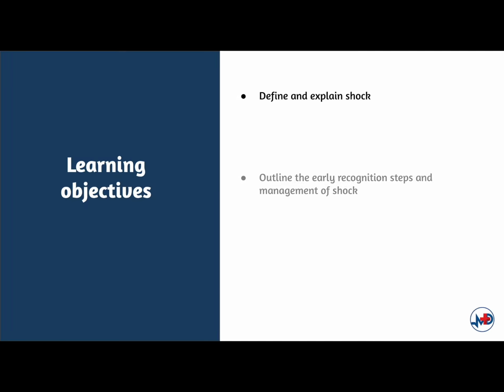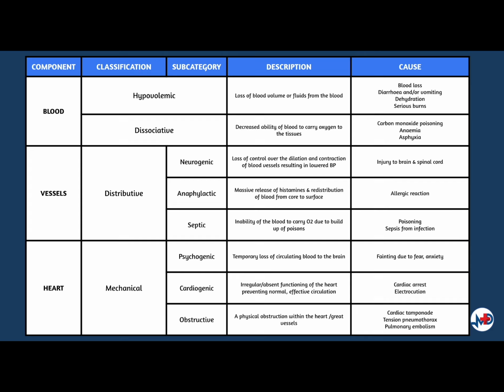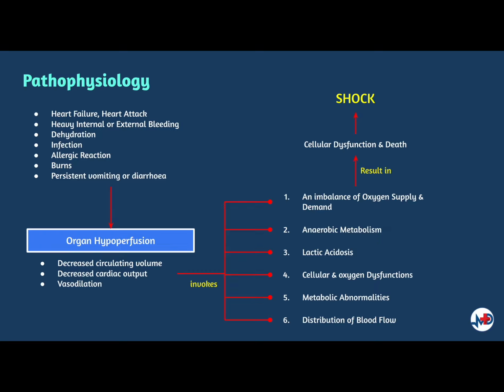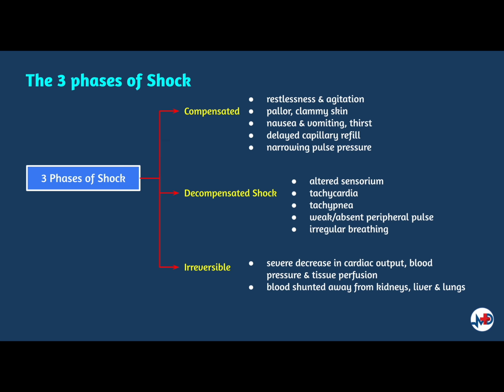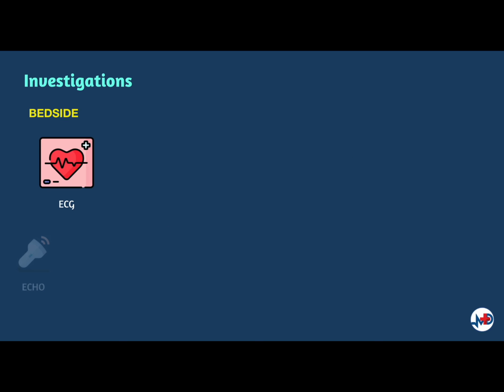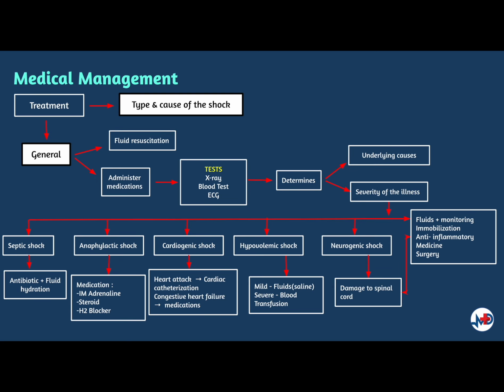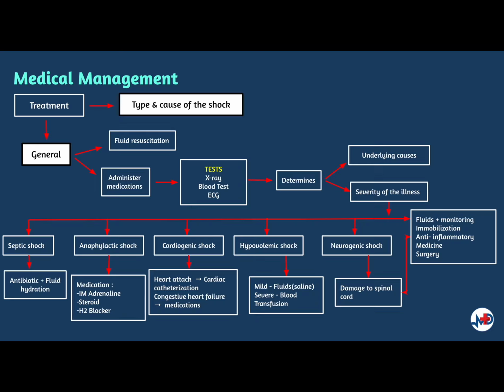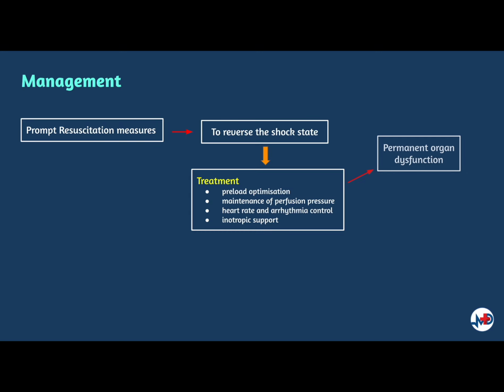Approach To Shock for Housemanship Training in Malaysia | MEDIT & CME Academy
Welcome, aspiring House Officers, to the beginning of your vital journey in Malaysian healthcare! Housemanship (HO) training in Malaysia is a rigorous yet incredibly rewarding structured programme designed by the Ministry of Health (KKM) to seamlessly transition new medical graduates into competent, confident clinicians. As HOs, you'll embark on a transformative period of intense learning, rotating through diverse clinical departments and gaining invaluable hands-on experience under the guidance of experienced senior medical staff. It's a challenging but crucial phase where theoretical knowledge meets real-world patient care, shaping you into the doctors of tomorrow.

Recognising the unique demands of this transition, MEDIT & CME Academy presents its comprehensive Housemanship Training Series, specifically tailored for doctors entering clinical service in Malaysia. Our series aims to demystify the HO experience, offering practical insights, departmental introductions, clear expectations, and expert guidance directly from seasoned clinicians. We cover essential skills and knowledge vital for navigating your rotations, from Internal Medicine and Surgery to Paediatrics, Obstetrics & Gynaecology, Orthopaedics, Emergency Department, Anaesthesiology, Primary Care, and Psychiatry, preparing you for the multifaceted challenges ahead.

In this crucial video, we delve into a fundamental and life-saving skill: the 'Approach To Shock'. This topic is not confined to a single specialty; understanding how to recognise, assess, and initiate management for patients in shock is paramount across 'All Departments' you'll encounter during your Housemanship. Whether you're in the Emergency Department, Internal Medicine, or even during a surgical post-op review, a structured 'Plan' for managing shock can make all the difference. Our expert clinicians break down complex concepts into actionable steps, providing you with a clear framework to confidently tackle one of the most critical medical emergencies.

At MEDIT & CME Academy, we are committed to empowering junior doctors like you throughout your entire professional development. Beyond the foundational knowledge for Housemanship, we offer continuous support through structured learning programmes, dedicated mentorship opportunities, and comprehensive preparation for postgraduate medical training. Our goal is to equip you with the skills, confidence, and network needed to excel in your career, ensuring you not only survive but thrive in the dynamic world of medicine.